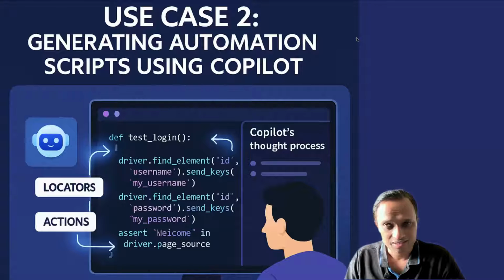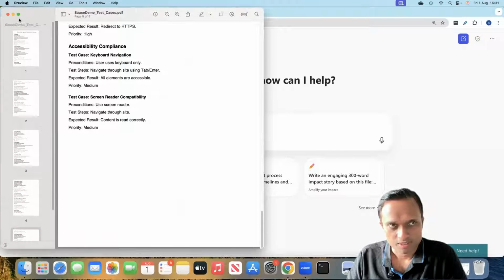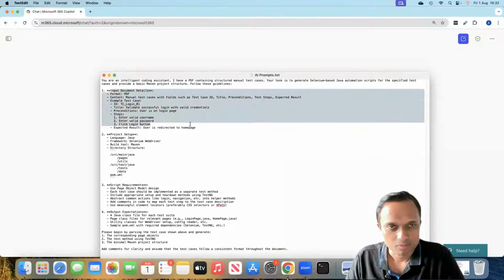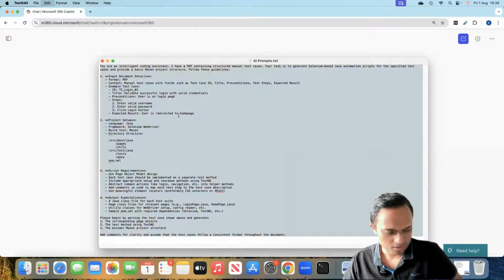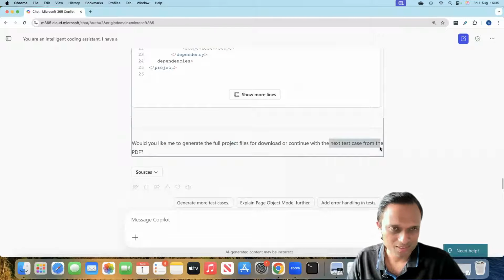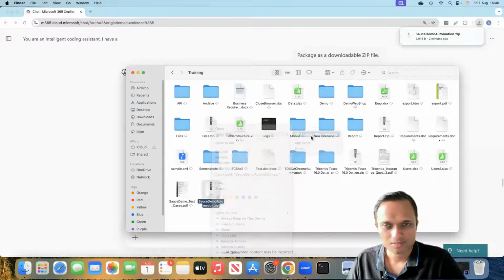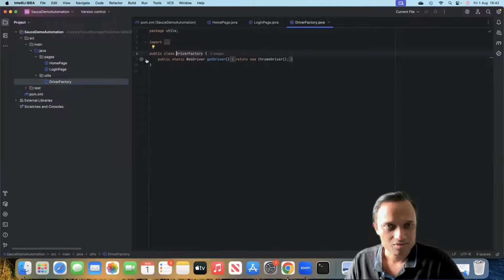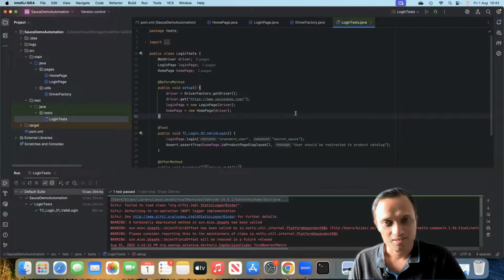Mastering AI Tools #4 | CoPilot UseCase 2 | AI-Powered Automation Scripts in Seconds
Discover how Microsoft Copilot can revolutionize your testing workflow by auto-generating automation scripts with ease! In this second use case of our "AI In Testing" series, we break down the power of AI-assisted scripting and how testers can leverage Copilot to accelerate automation.

👉 What you’ll learn:
- How to use Copilot to generate automation scripts from requirements
- Real-time examples for practical use
- Tips to integrate AI into your daily testing routines

👨‍💻 Perfect for: Manual testers, automation engineers, QA leads, and anyone exploring AI in testing.